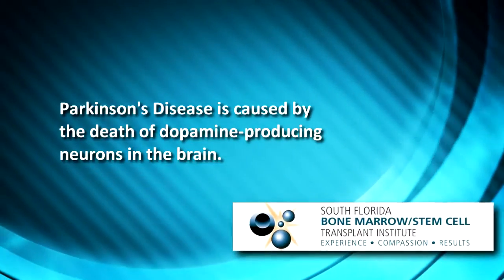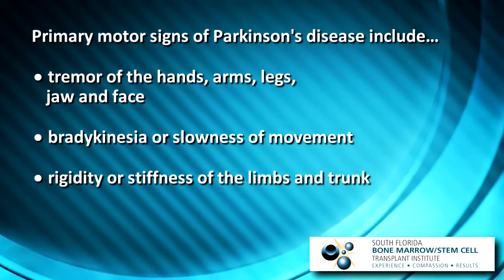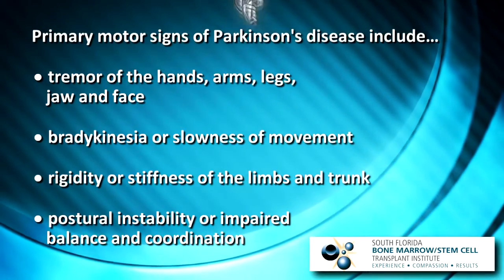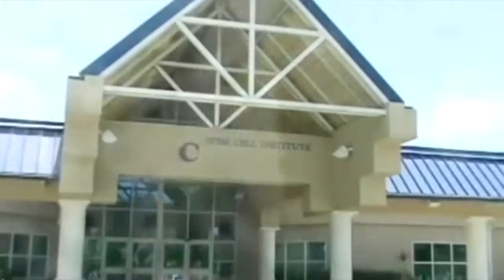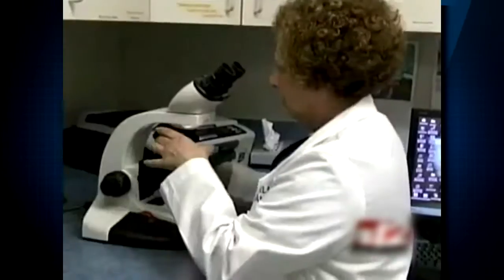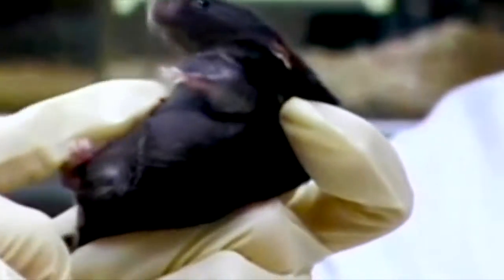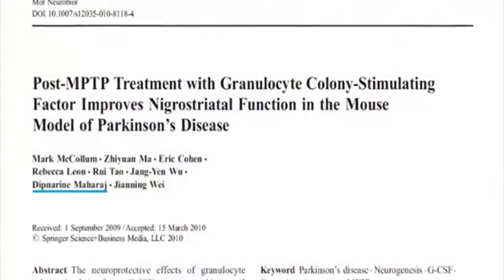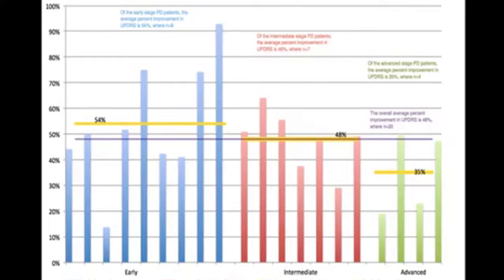PARKINSON'S--NEW TREATMENT FOR DISEASE.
Muhammad Ali, Steve Alten, Michael J. Fox, Linda Ronstadt, Janet Reno, Brian Grant.  Please support all those who suffer from this disease and share this with everyone.